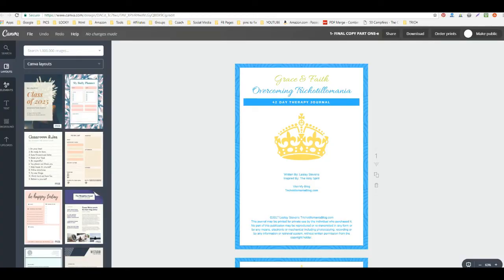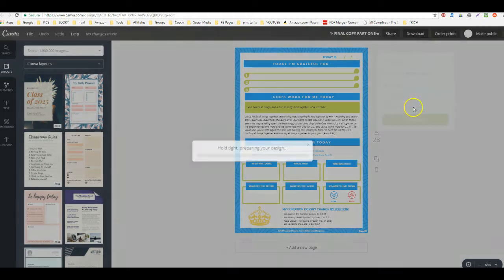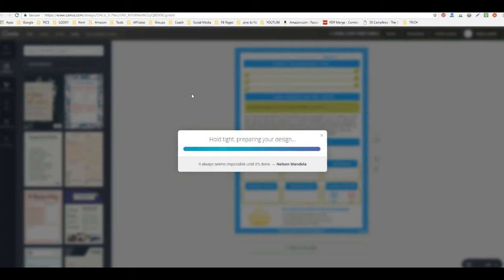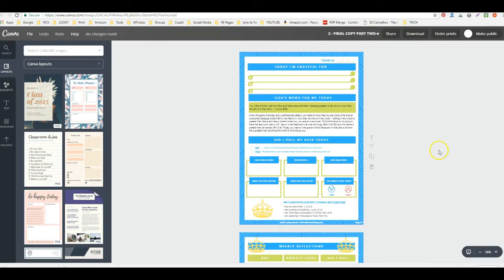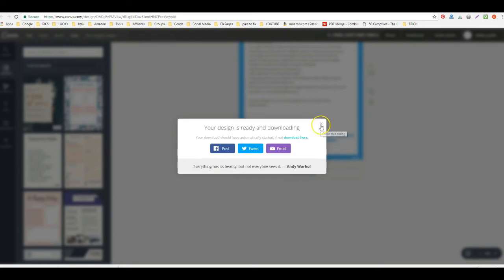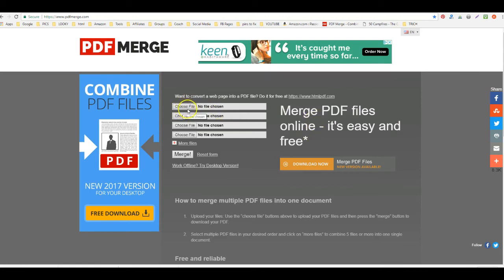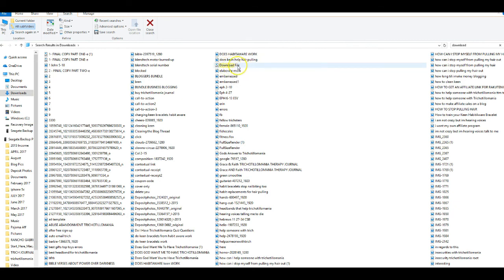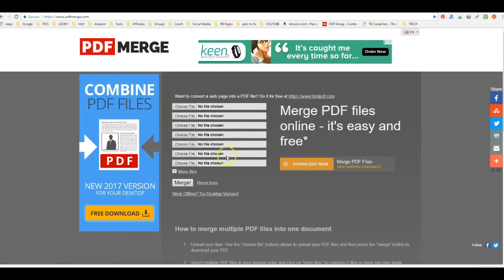How to Make PDF Longer Than 30 Pages in Canva - (Merge PDF Files Together)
Canva only allows you to go to 30 pages so what you have to do is create separate files and merge them.  See video for instruction.

This works really for merging any PDF documents together, not just ones you downloaded from Canva.